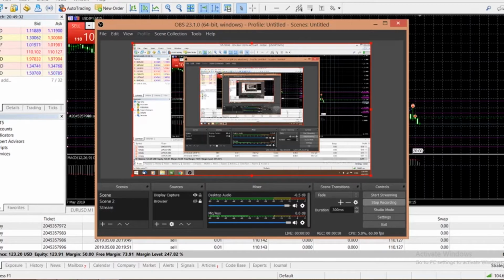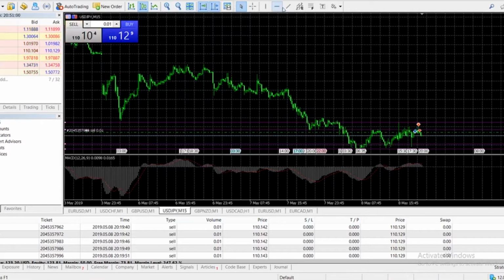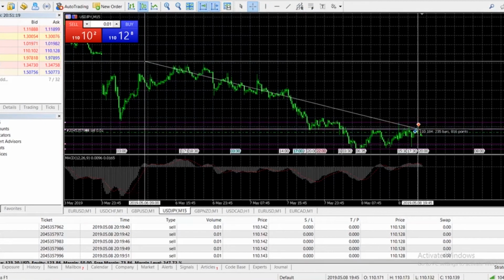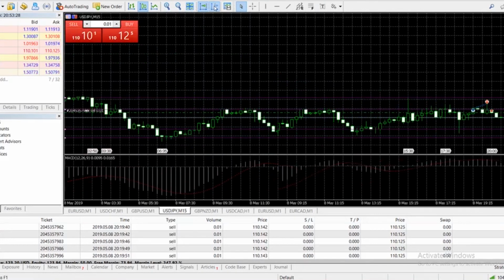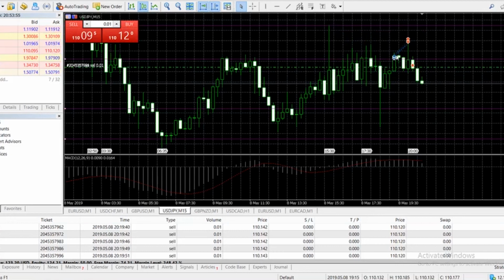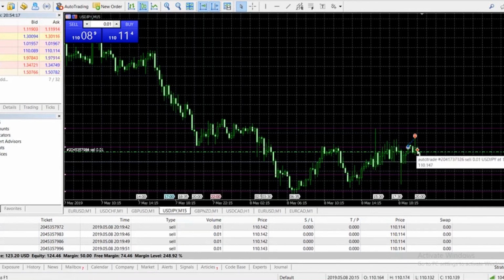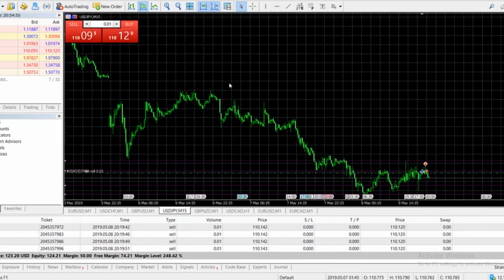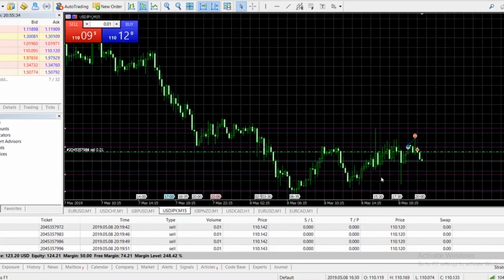Learning Basic Forex Analysis Techniques: Simplifying = Winning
Basic forex trading techniques and methods for the whole family to learn.